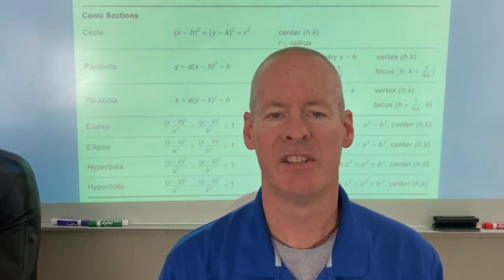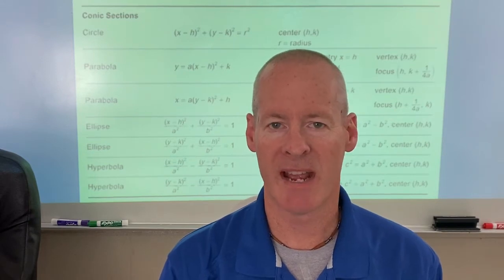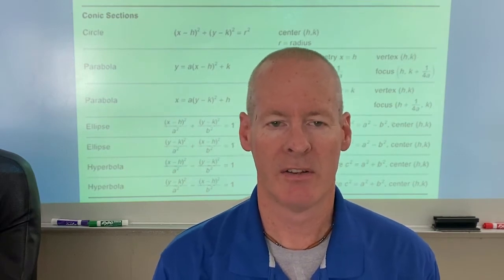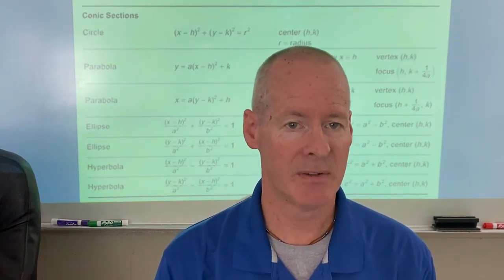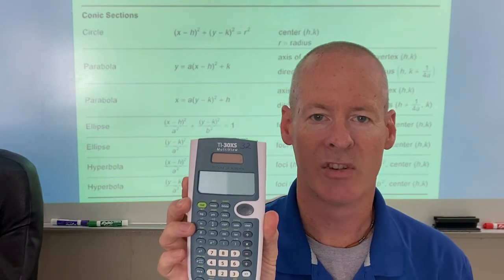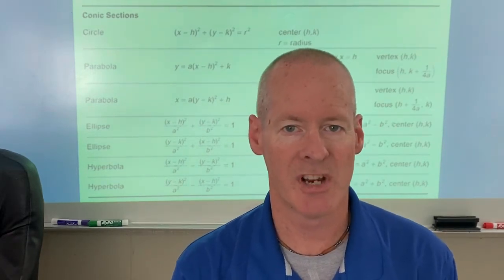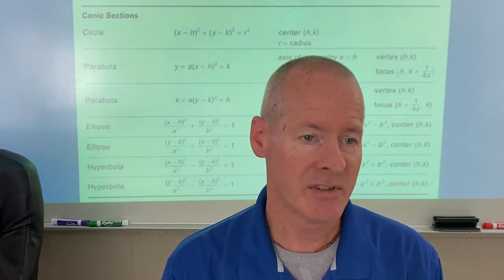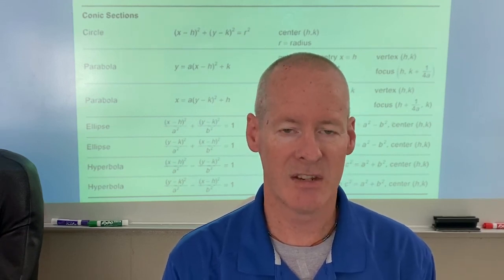Hayes OpenHouse Video 2020 B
Introduction for Virtual Open House for 2020-21 school year at Banks County High School.  This is from Mr. Alan Hayes.  I teach math and use this media to introduce myself and a little about what to expect.  Cheers!